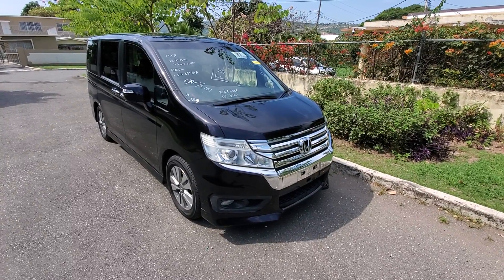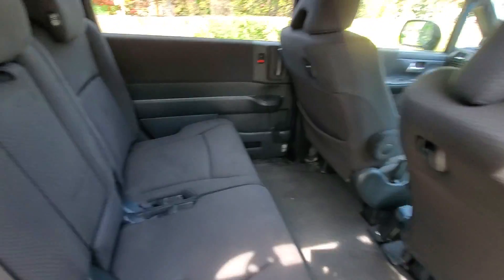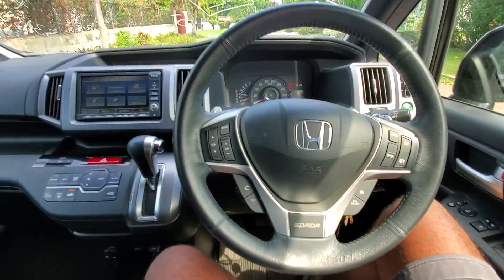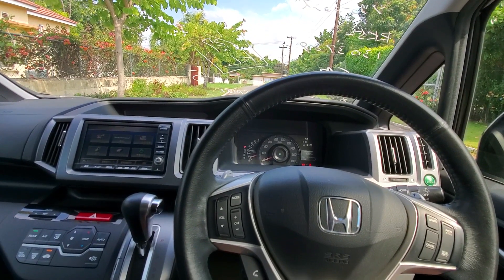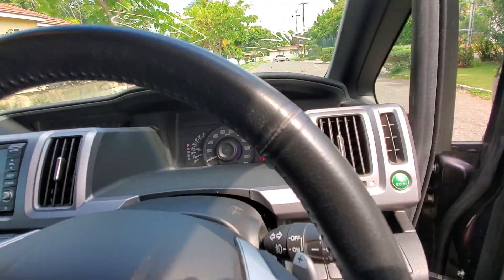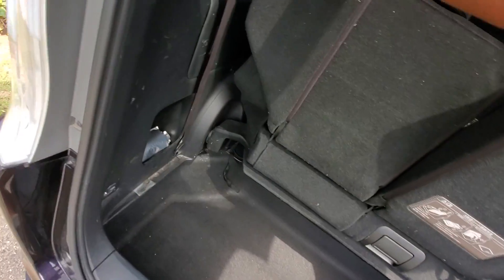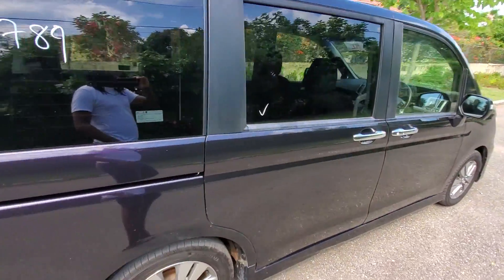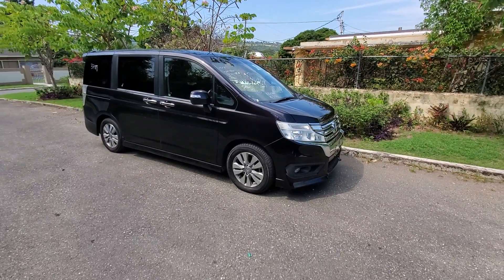2012 Honda Stepwagon Spada